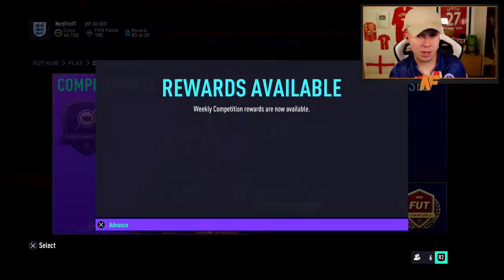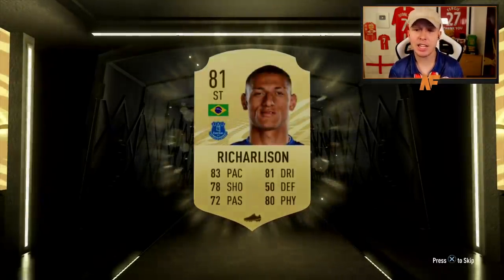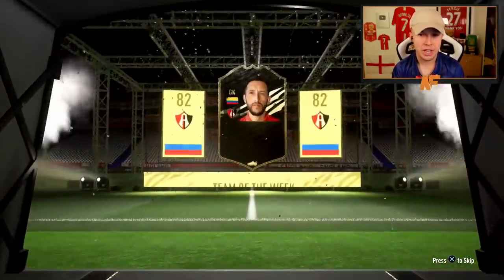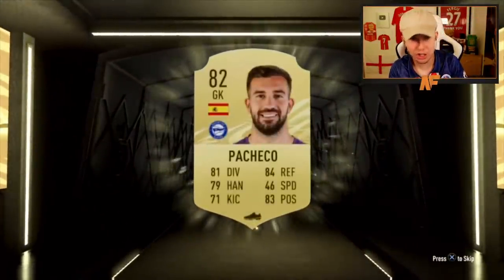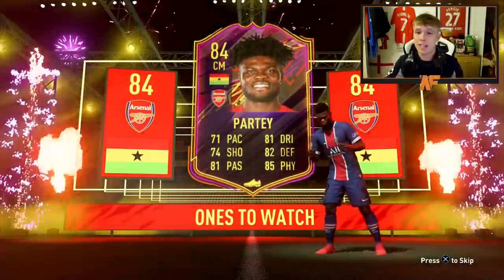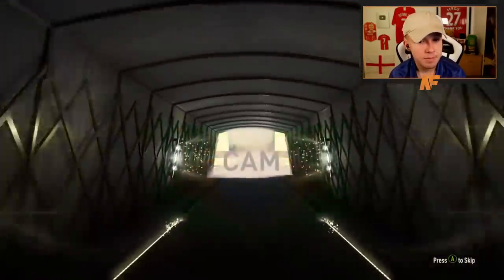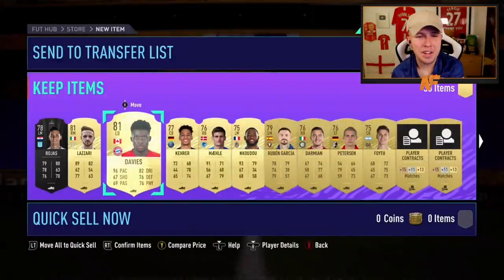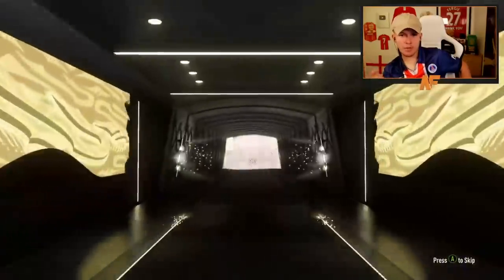BIG OTW PACKED!!! DIVISION RIVAL REWARDS (FIFA 21)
Hello and welcome to this video with me, Nerdfire. In this video, I open up a load of Division Rival rewards and pack a BIG OTW on FIFA21 Ultimate Team!